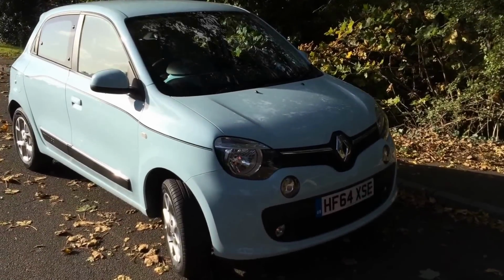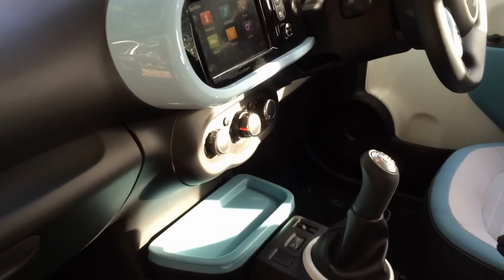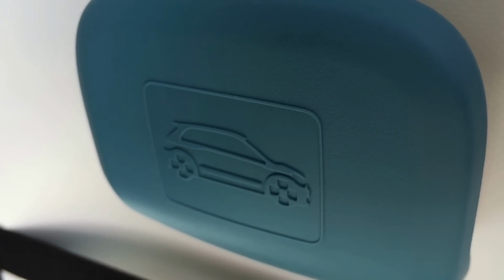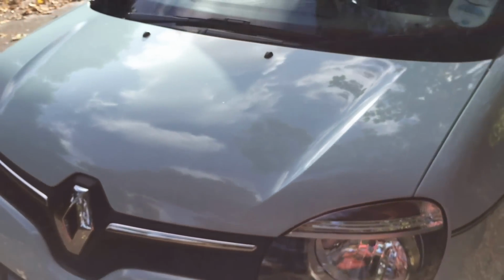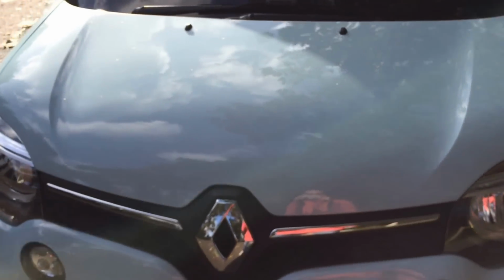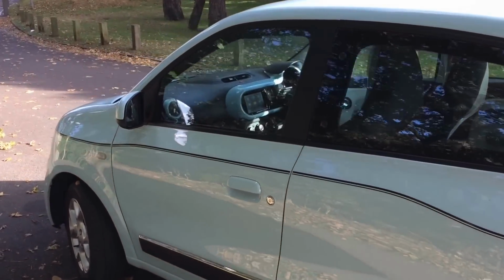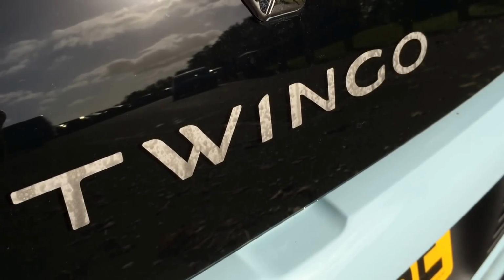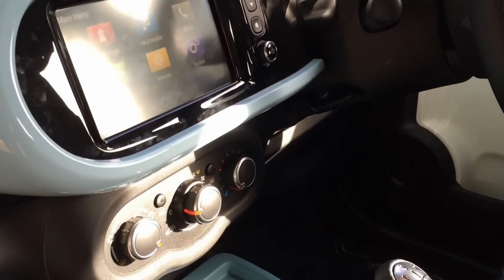Renault Twingo Review - Exchange and Mart